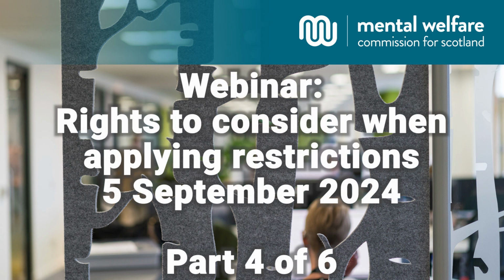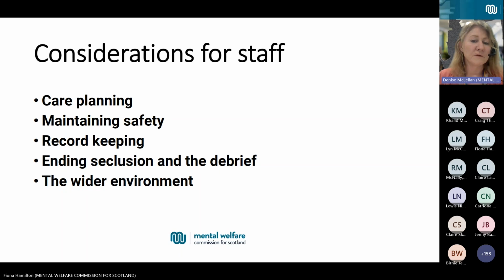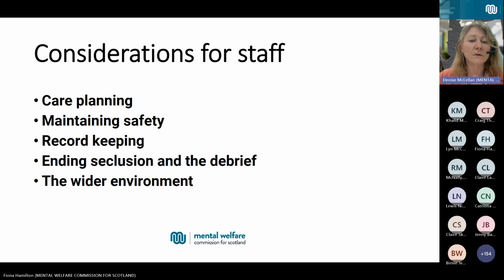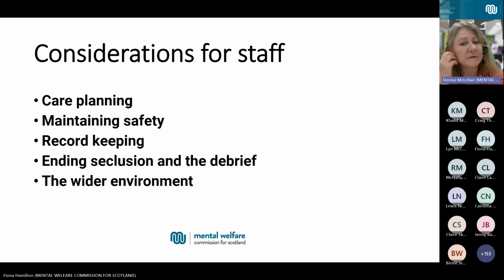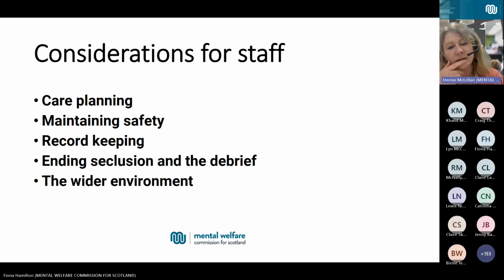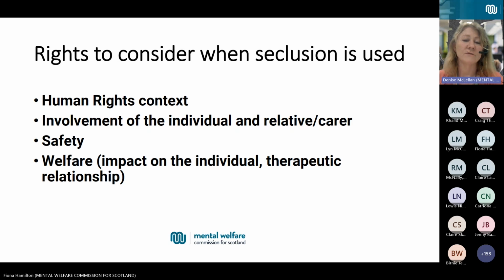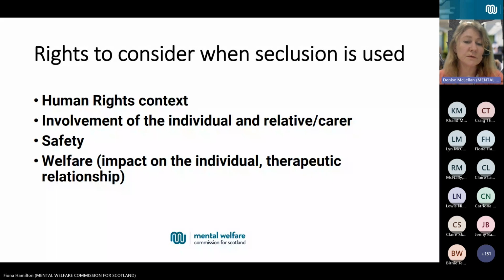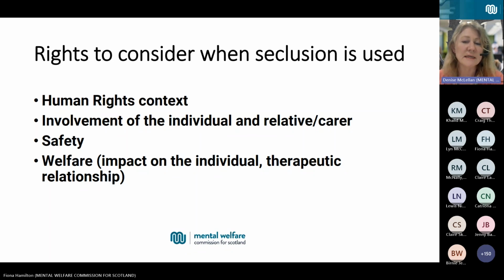Webinar Rights to consider when applying restrictions part 4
Part four continues our good practice guide on 'Use of seclusion'.